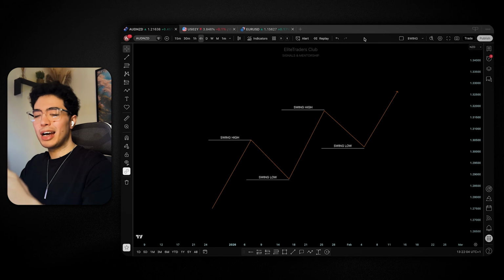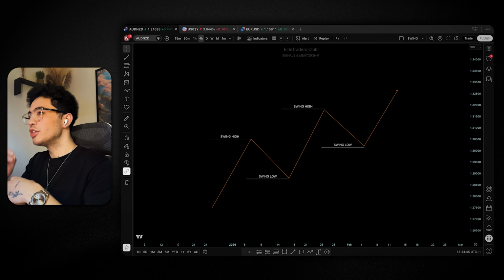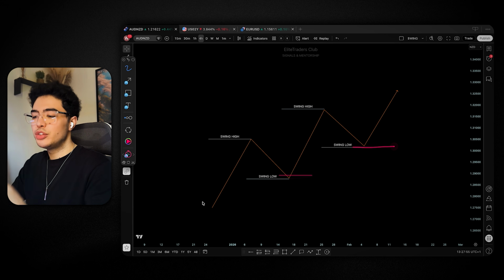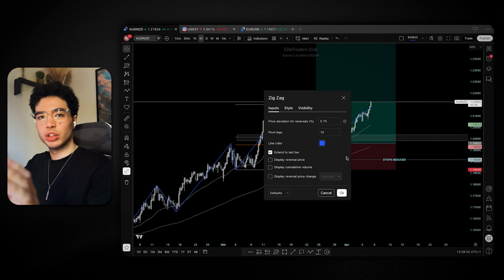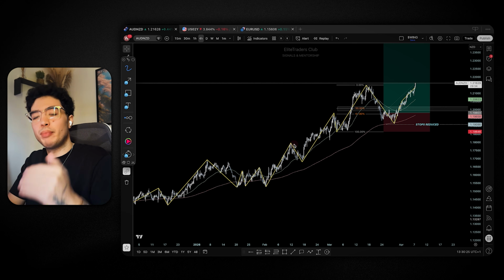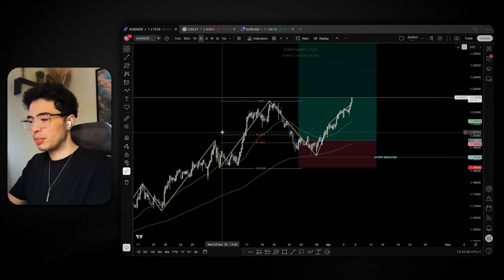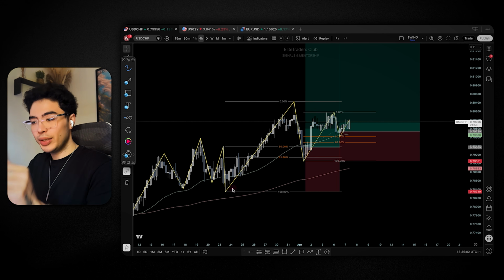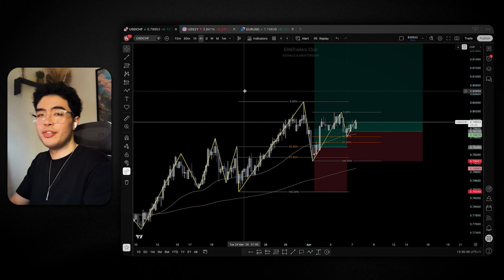How I Identify & Use REAL Swing Highs and Lows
// RESOURCES

👨‍🎓 Apply for my mentorship today!

💵 Follow my signals for only $19!

📊 Discount on the A1 EdgeFinder
Code: ELITE

Everything in this video should be taken as personal opinion and entertainment, I (James) am not providing financial advise or tailored suggestions.